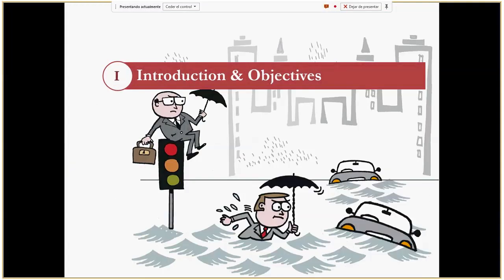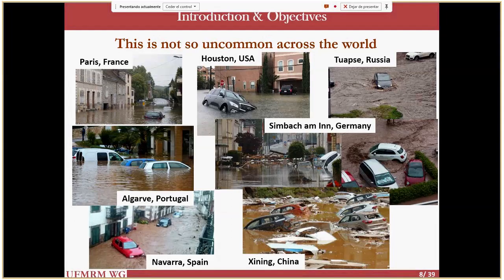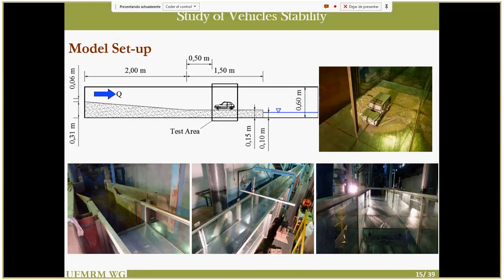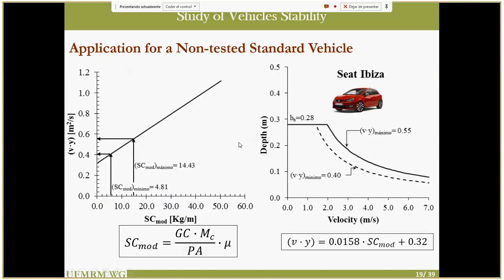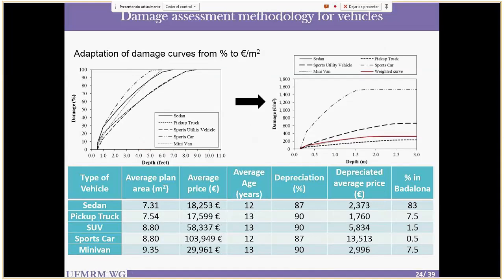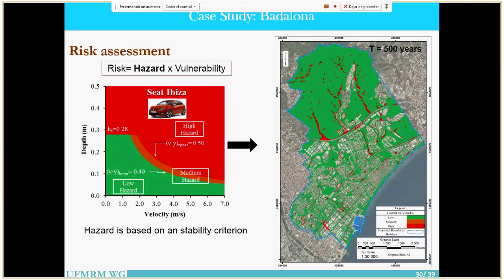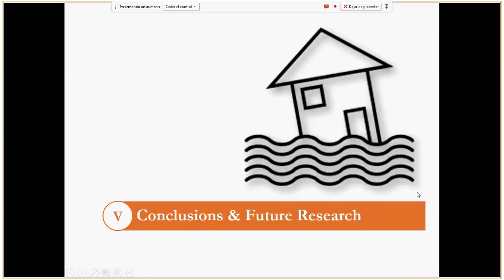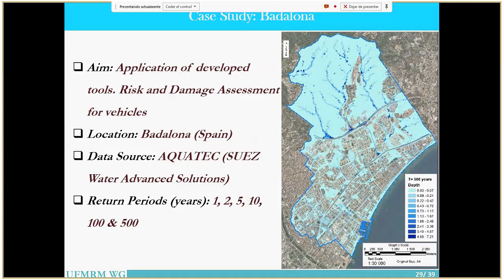UFMRM Webinar Series 006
Dr Eduardo Martínez-Gomariz at Cetaqua, Spain, talks about How to deal with vehicles exposed to flooding - BINGO EU Project, Badalona Case Study.

Abstract

In the general field of flood risk management an important part is the hazard conditions related to vehicular and pedestrian circulation. Our cities are formed by several components which are exposed to floods of a magnitude according to the importance of the rainfall event and the design of the urban drainage system. The knowledge of the hazard level affecting on each component is crucial for an adequate flood risk management in urban areas. Vehicles are essential components of our cities, so it is clear the importance to analyse the vehicle stability during flooding episodes in urban areas. The vehicles instability in case of floods can generate tangible direct damages due to the physical contact of water with them, but also indirect tangible damages due to traffic disruption. Moreover, after stability losing, the vehicle becomes buoyant and it is washed away colliding with urban elements with potential situations of injuries and fatalities (intangible damage). In this way, vehicles might be considered as massive debris which are washed away by the flood and could represent significant economic damages and compromising pedestrian safety. Therefore, the analysis of the stability of vehicles exposed to flooding is crucial in order to make decisions to reduce the damages and hazards. After a comprehensive experimental campaign with scaled vehicles models, a new experiments-based methodology to obtain the stability threshold for any real vehicle exposed to flooding is proposed. This methodology enables to define a stable area in the domain flow depth-velocity with sufficient accuracy for any real vehicle. Moreover, three-dimensional simulations were conducted in order to understand more deeply the instability phenomena and validate the obtained experimental stability thresholds through non-tested hydraulic conditions (i.e. higher flow velocities). Furthermore, a review of the state-of-the-art regarding damage functions for vehicles was conducted. The level of completeness and accuracy of the approaches for the damage curves founded are quite different, being selected as the most accurate the USACE proposal. USACE’s development is the most current research and all the steps for the development of the damage curves are comprehensively described. These results have been implemented in Badalona case study, in the framework of the BINGO EU project, thereby assessing both hazards due to vehicles instabilities and direct damages due to physical contact of water with stable vehicles by employing existing damage curves for vehicles.

Bio

Dr Eduardo Martínez-Gomariz is a Spanish Civil Engineer who has developed his entire professional career in Spanish consultancy firms related to hydraulic and hydrologic projects since 2004. Eduardo complemented his background obtaining the degrees of MSc in Civil Engineering, Master in Creation and Management of innovative technology-based firms and a PhD in Civil Engineering.

From 2012 to 2016 Eduardo was a member of the Flumen Research Institute, within the Technical University of Catalonia, which is located in Barcelona (Spain), where he obtained the degree of PhD in 2016. His PhD research was focussed on urban flood risk management, namely experimental and numerical analysis of stability for pedestrians and vehicles when exposed to flooding. Currently he holds the position of R&D Project Manager at CETaqua (SUEZ group), involved in the management and development of some water-related EU funded projects, such as PEARL, BINGO and RESCCUE.